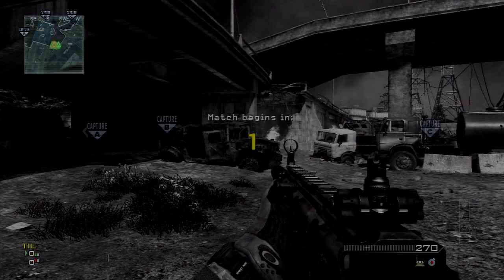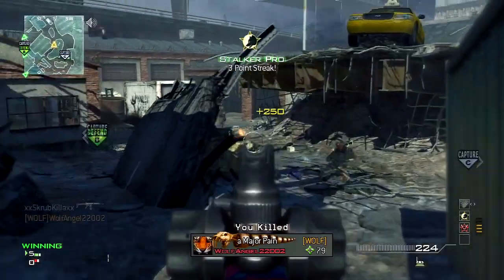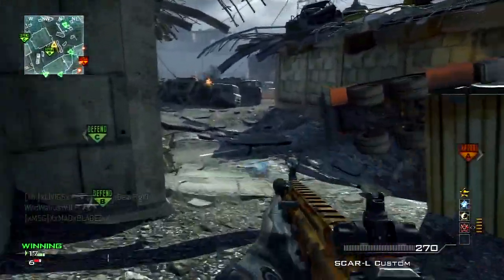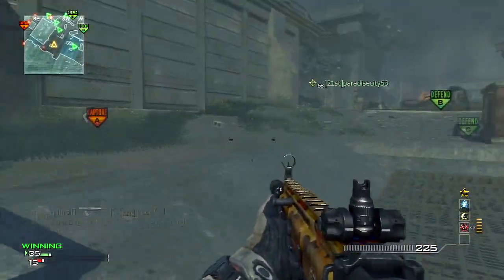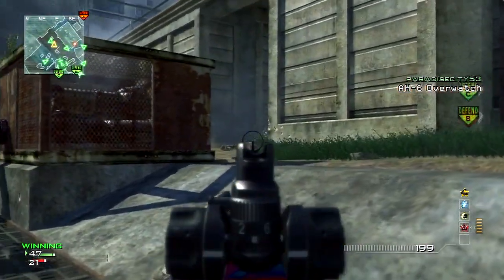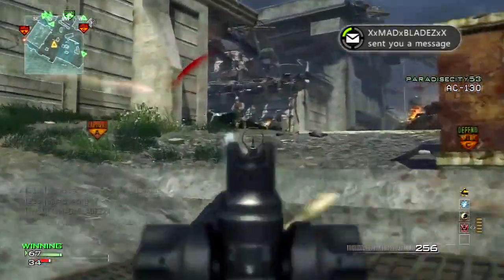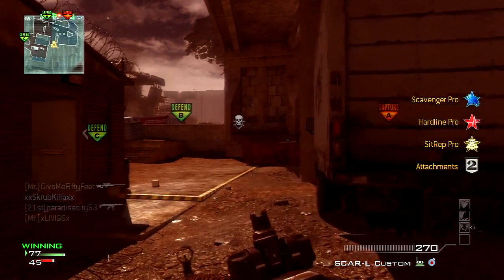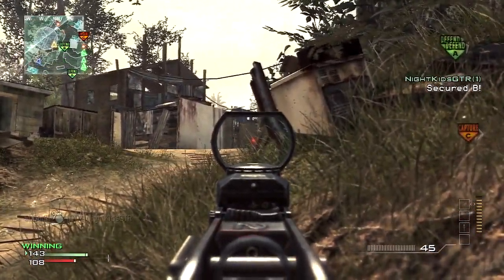MW3: Scar MOAB Gameplay "Village Tactics Bonus Clip"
Wats goin on everybody, ya boi SK here bringing you a moab gameplay using the scar, by far one of the best guns in the game while using specialist. Hope you guys do enjoy the gameplay, feel free to rate as you see fit. PEACE!